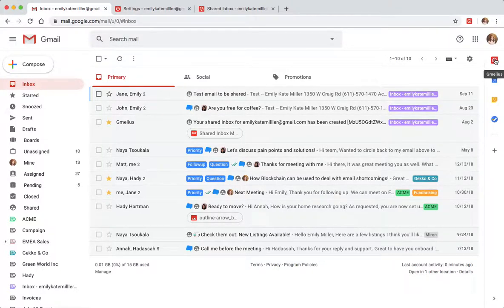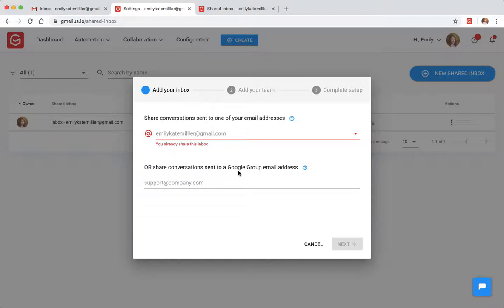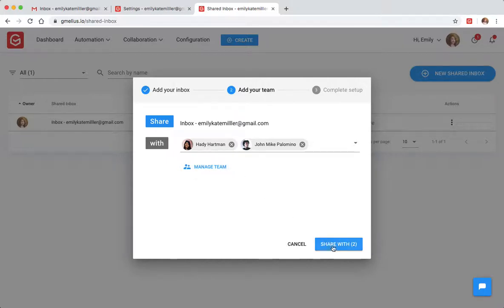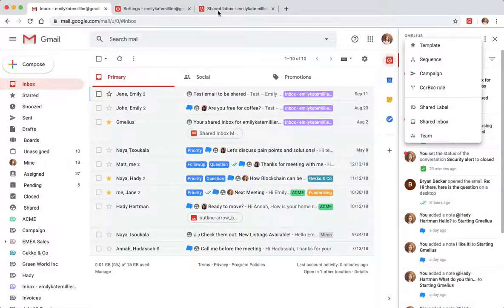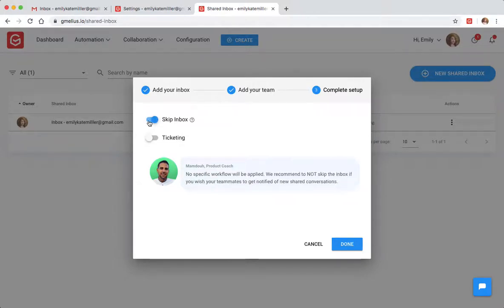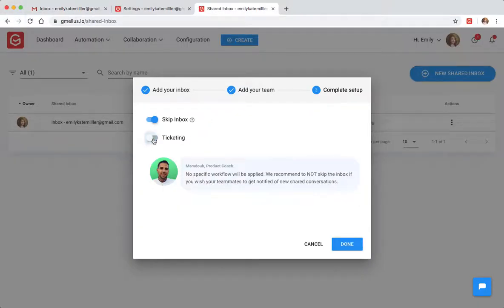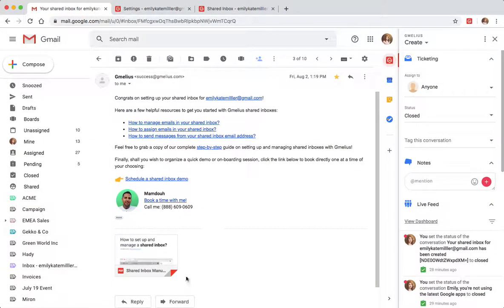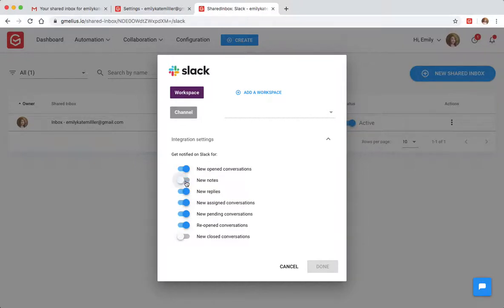Set up and work with a Shared Inbox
Use a Gmelius Shared Inbox and set up a ticketing workflow to manage group emails like sales@ or support@ with your team without leaving your personal inbox.